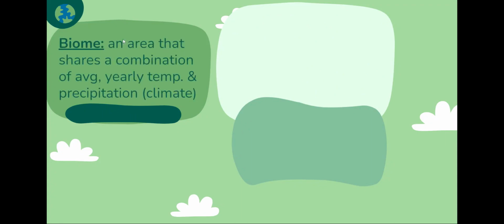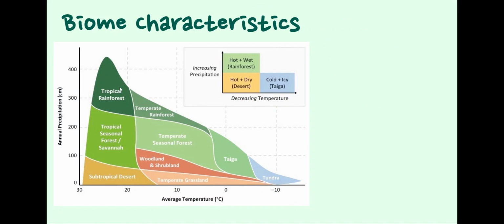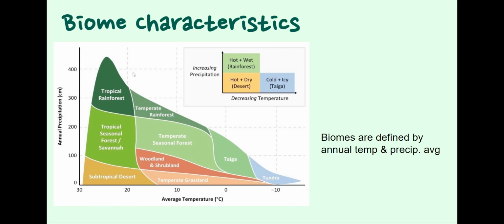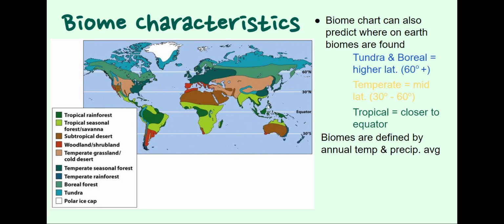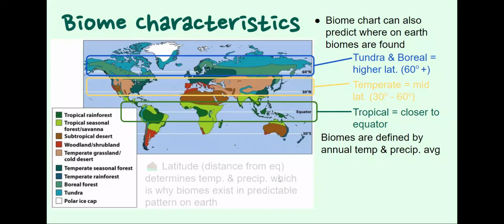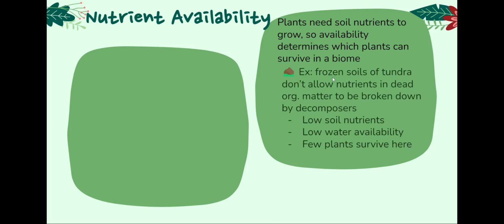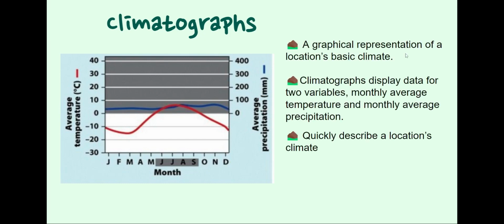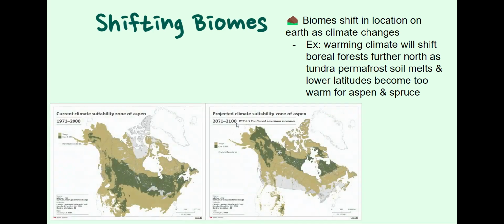Terrestrial (Land) Biomes Explained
Terrestrial biomes explained at a high school level.